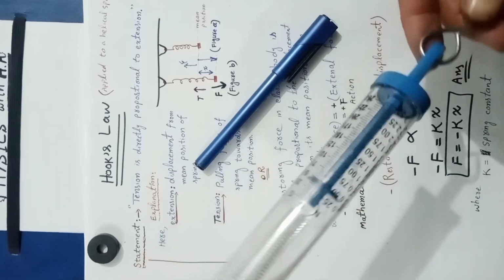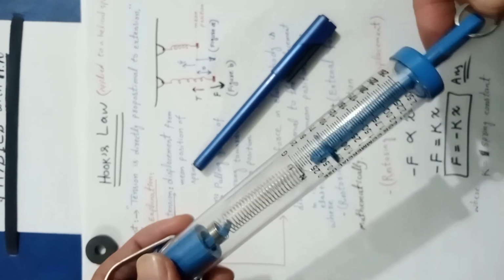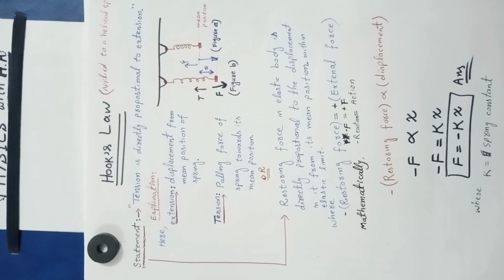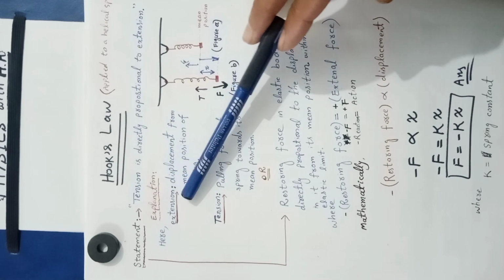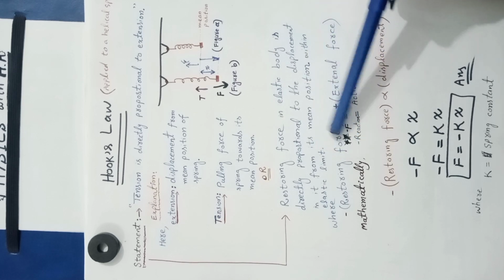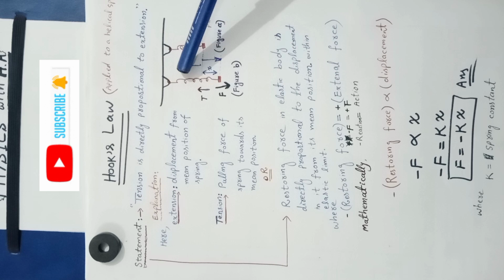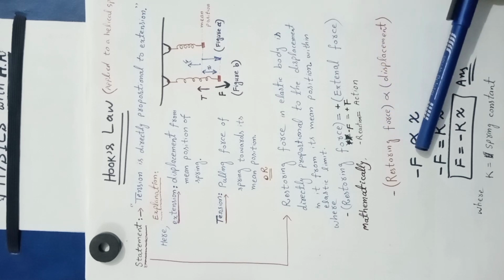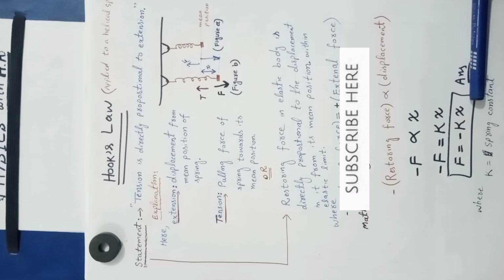Definition and formula of Hook's Law with demo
Hook's Law is very important law in Physics. It tells the behavior of elastic materials with the help of a relationship between restoring force and displacement. Hook's Law class 9
Hook's Law class 11